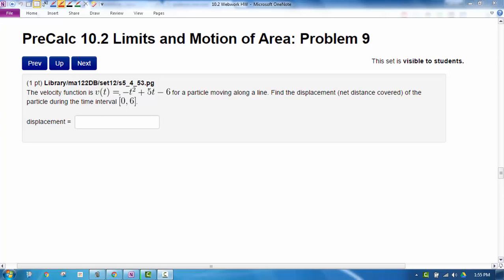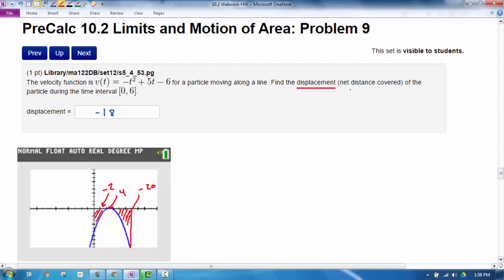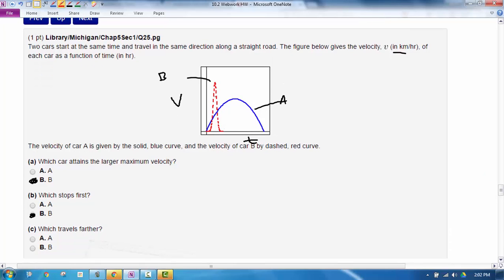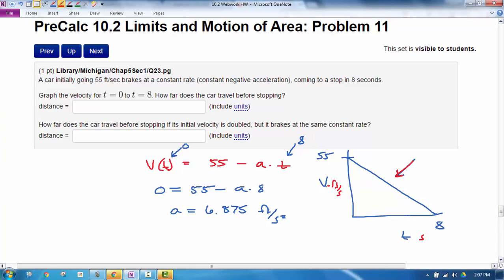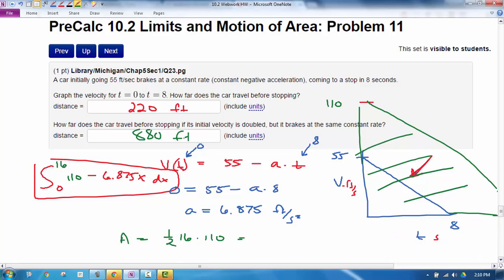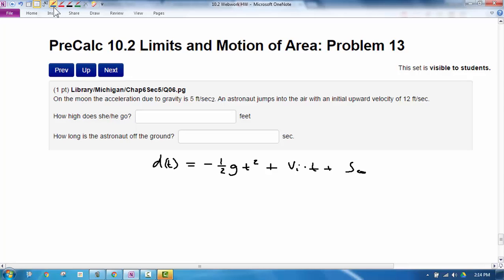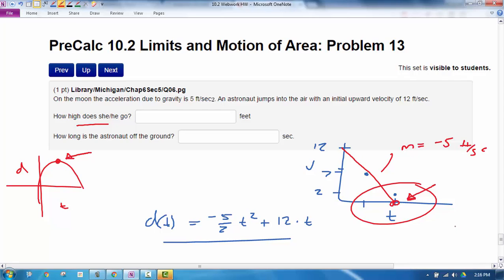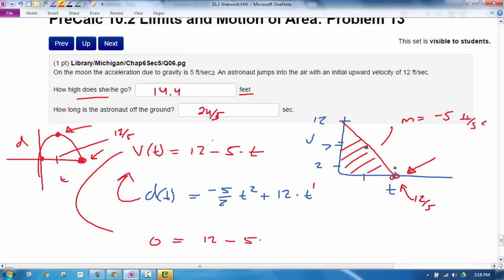PreCalc 10.2 Webwork HW Help 2